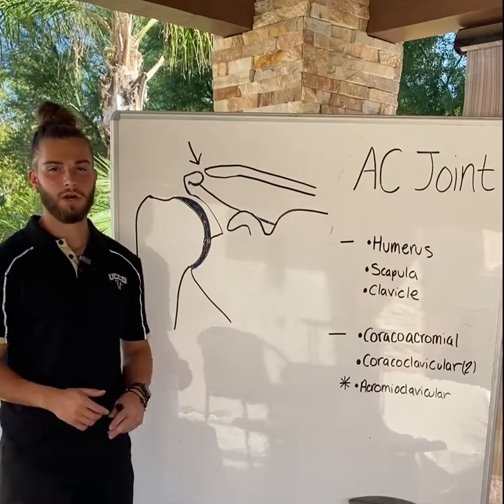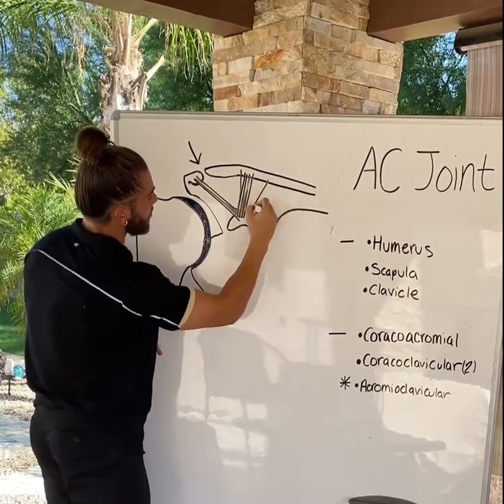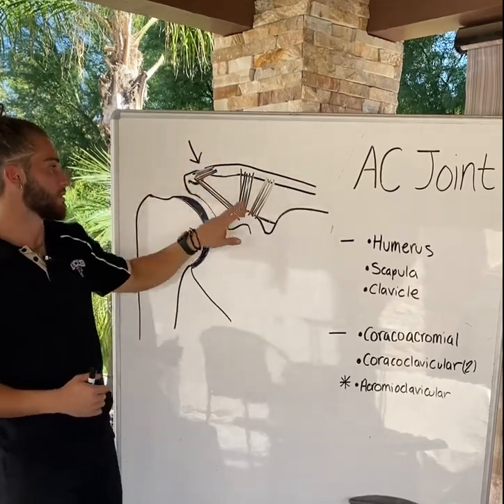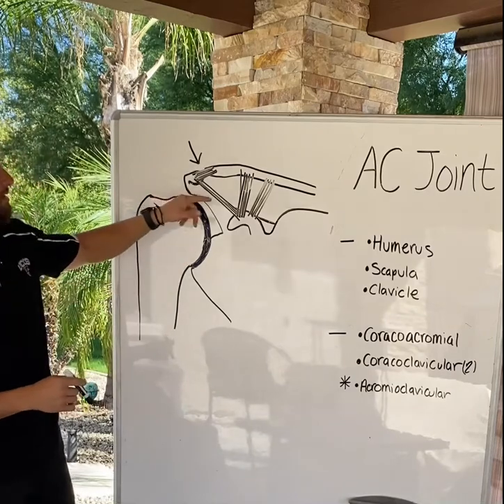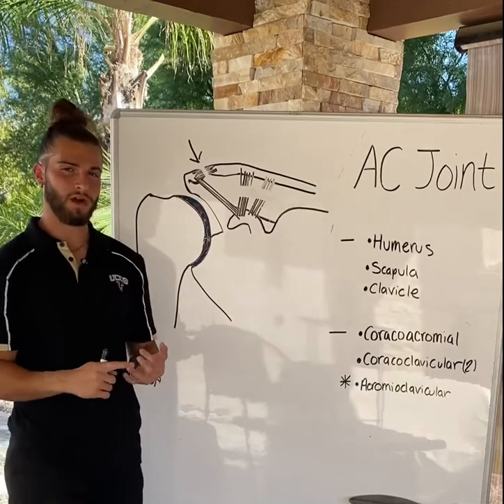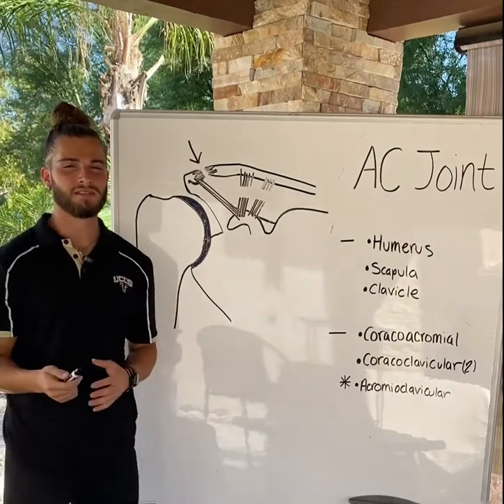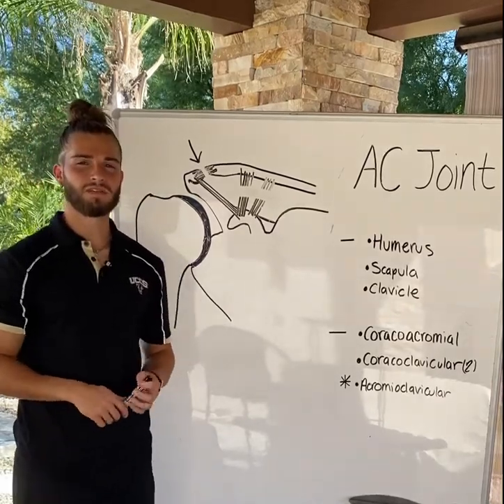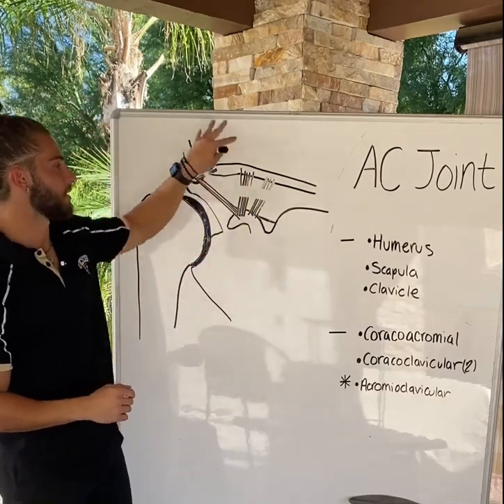AC Joint Analysis - Etiology, Anatomy, & Acute Treatment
Marcos Papakostas goes over an injury to the acromioclavicular joint